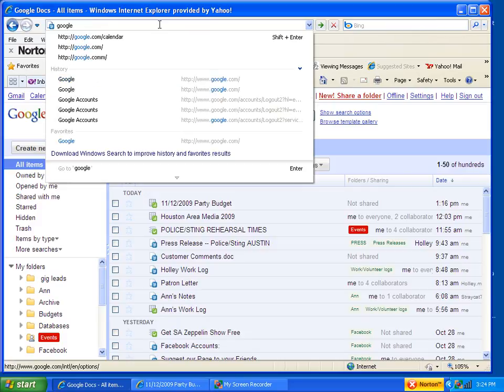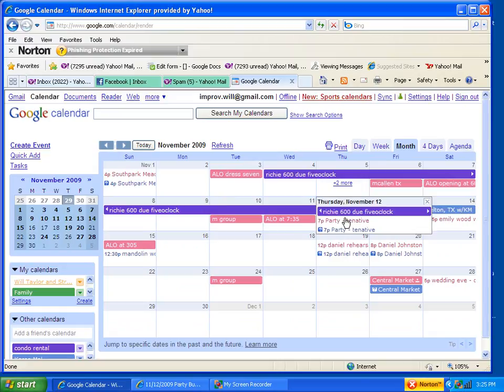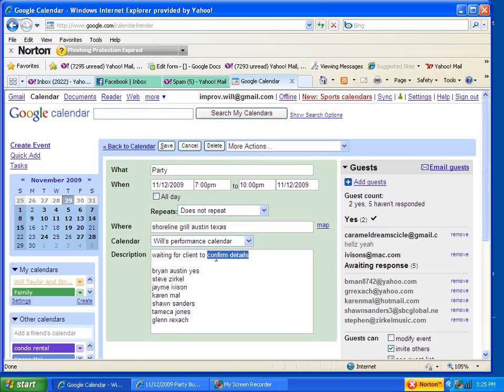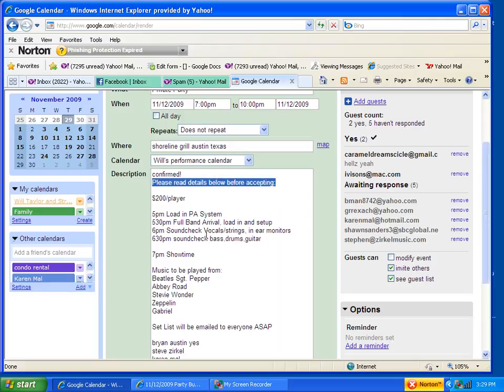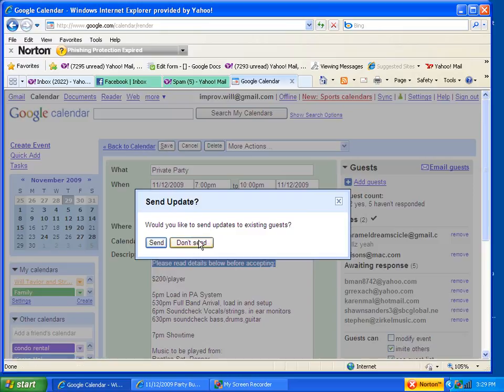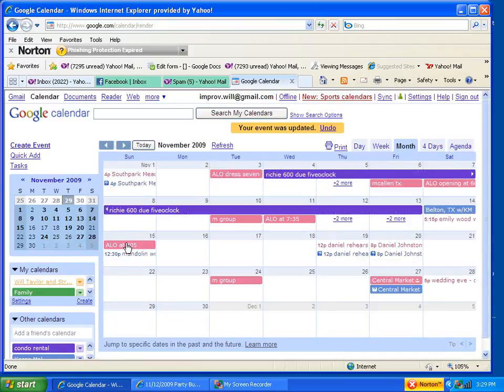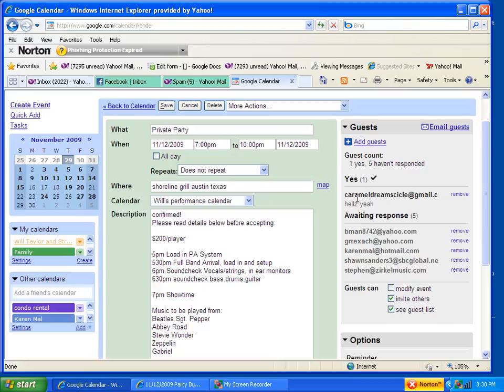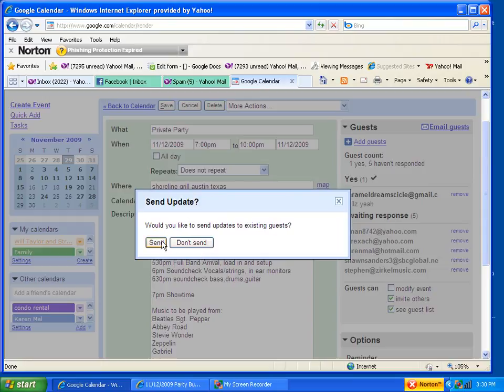Google Calendar Editing and Confirming an Event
Be a fan of Strings Attached on facebook